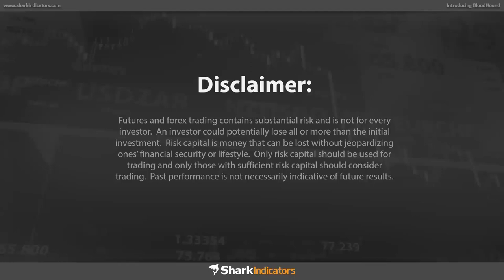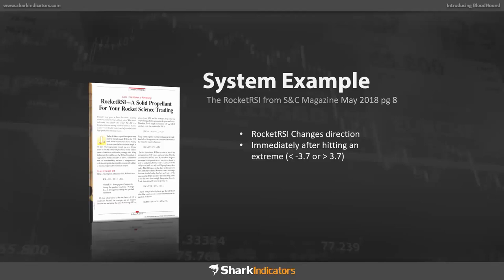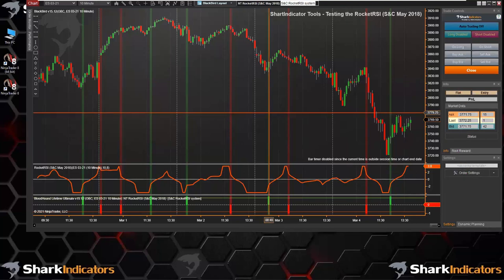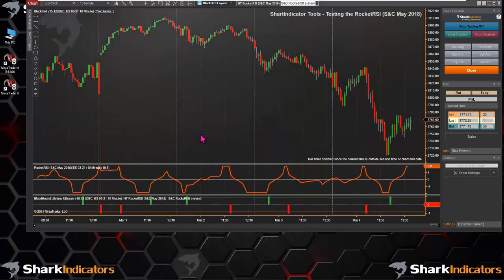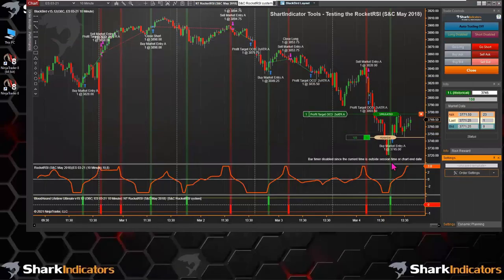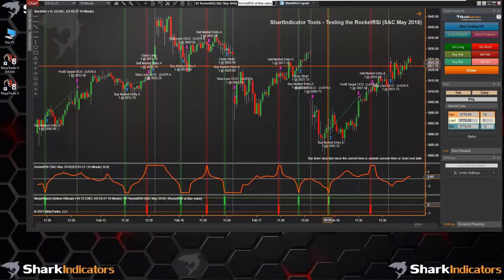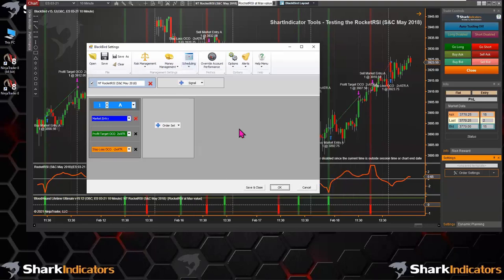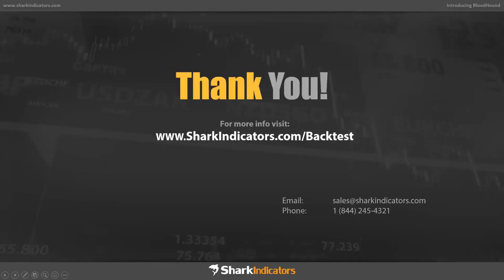Backtesting Made Easy - SharkIndicators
Have you ever sat down and actually backtested your trading strategy? Perhaps you thought about doing so, but have no idea how to get started. Perhaps you attempted it but abandoned the effort when you realized how much tedious work is involved?

Don't fall into this trap and miss this crucial step. There is a better way, and it's faster and easier than you think. Join Zac & Jeremy of SharkIndicators and discover the secrets of backtesting!